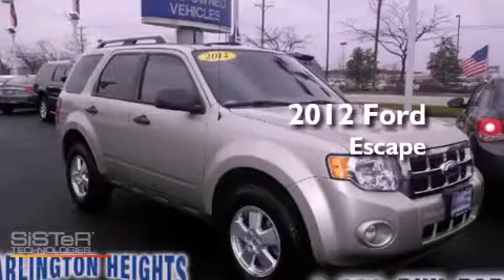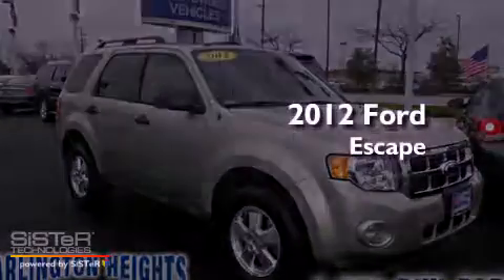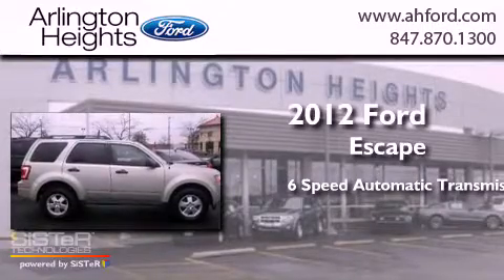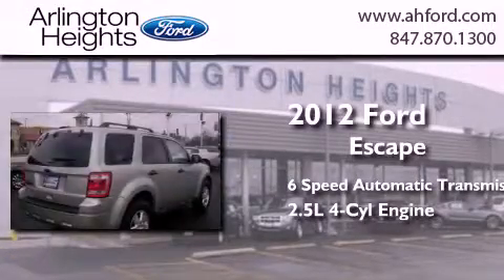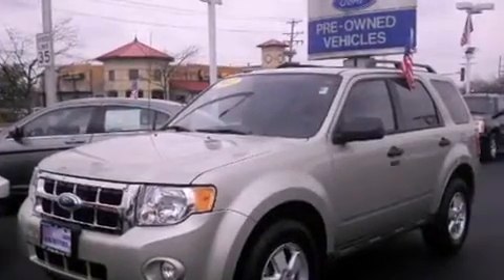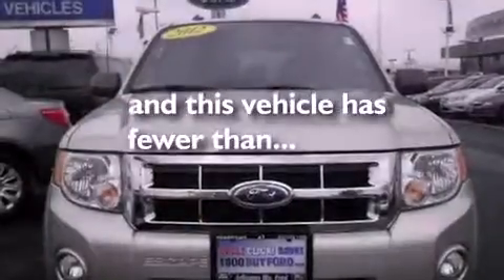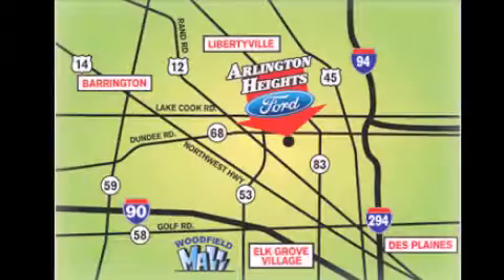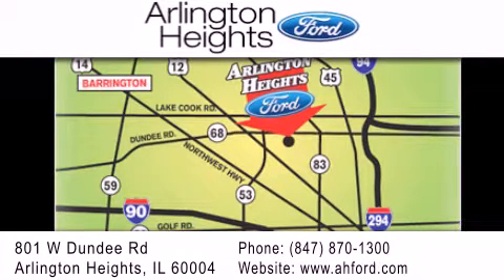2012 Ford Escape Schaumberg IL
Year : 2012
 Make : Ford
 Model : Escape
 Engine : 2.5L 4 cyls
 Trans . : Automatic 6-Speed
 Exterior : Gold Leaf Metallic
 Miles : 12,465
 Interior : Charcoal Black w/Premium Cloth Buckets w/60/40 Spl
 Stock : P14684